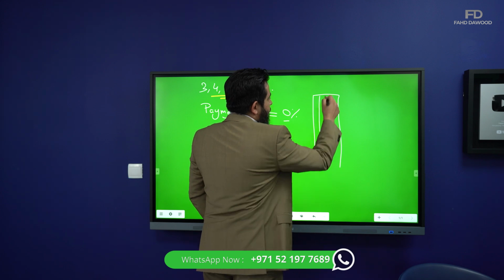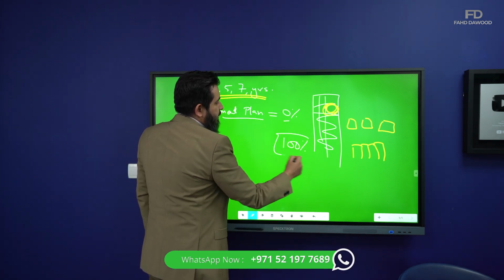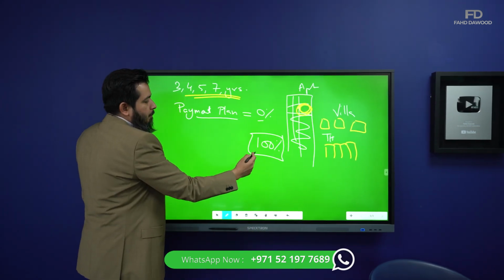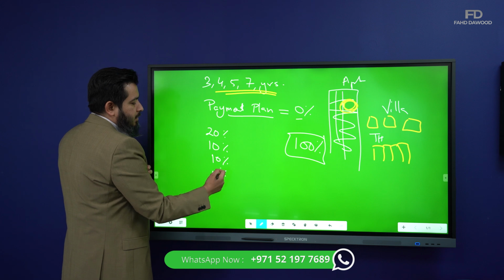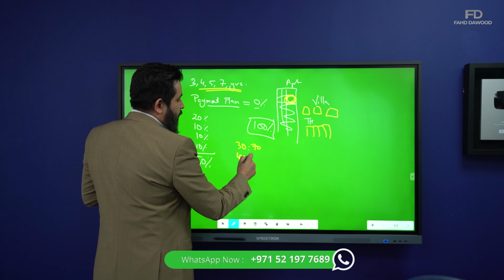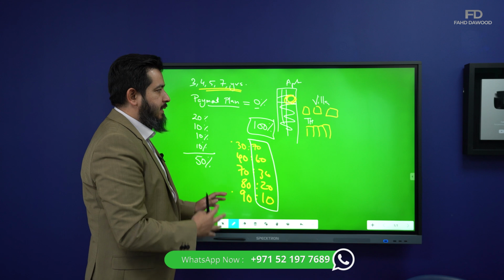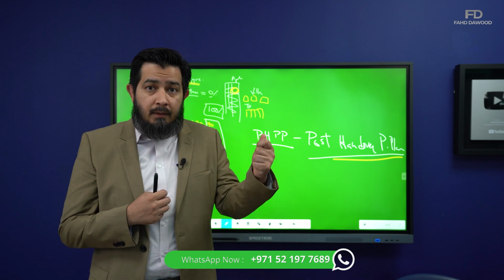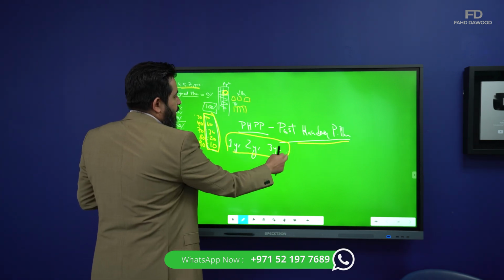Post-Handover Payment Plans in Dubai Real Estate Explained